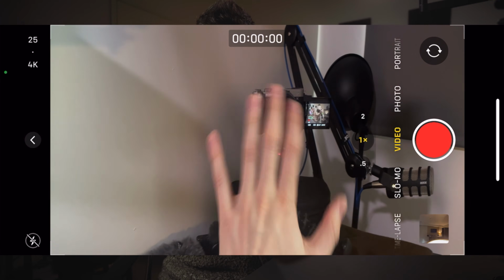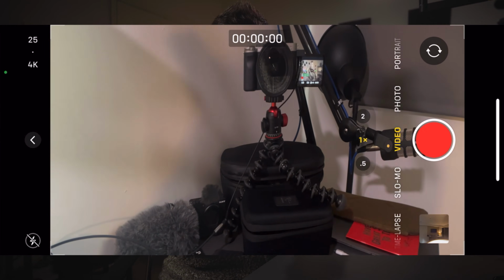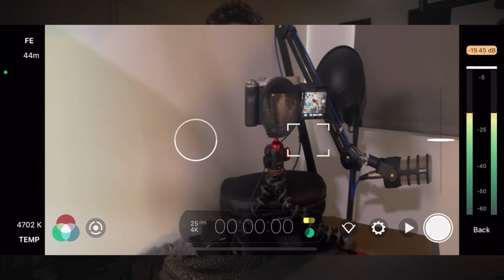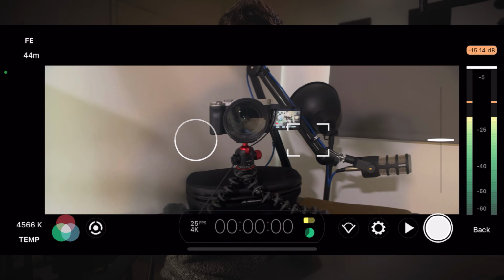Anamorphic look with an iPhone !? Sandmarc iPhone anamorphic lens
Anamorphic footage with an iPhone !? Sandmarc iPhone anamorphic lens

Anamorphic lenses are super expensive, but now you can almost emulate the anamorphic look with just your iPhone and the sandmarc anamorphic lens. You will never be able to get the same quality... obviously but this little anamorphic lens is a lot of fun to use. You can get some decent results with it too!

If videography is a passion of yours then you are in the right place! Videography is still a very underrated skill and I am always looking for people to learn with to improve my videography skills as well as helping other people improve their videography.

VIDEO GEAR:
MacBook Pro M1 Pro 14" (US) (UK)
Sony A7C (US) (UK)
Tamron 17-28mm f2.8 (US) (UK)
Tamron 28-75mm f2.8 (US) (UK)
Tamron 28-200mm f2.8-5.6 (US) (UK)
Camera Monitor (US) (UK)
DJI Mini 2 Fly More Combo (US) (UK)
M1 Mac Mini (US) (UK)
iPhone 12 Pro (US) (UK)
Rode VideoMic Pro+ (US) (UK)
Rode Video Micro (US) (UK)
Rode Wireless Go (US) (UK)
Joby GorillaPod 3k Pro Kit (US) (UK)
RodeCaster Pro (US) (UK)
Rode M1 Microphone (US) (UK)
Rode Pod Mic (US) (UK)
Tiffen Black Pro Mist 1/4 (US) (UK)